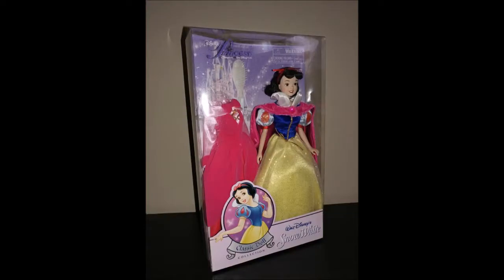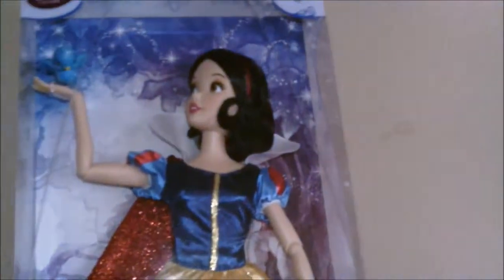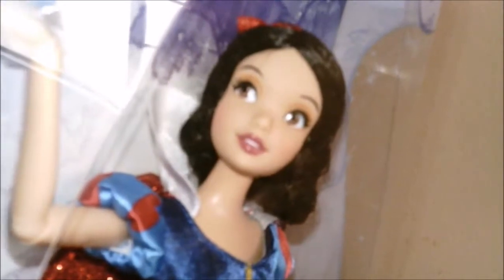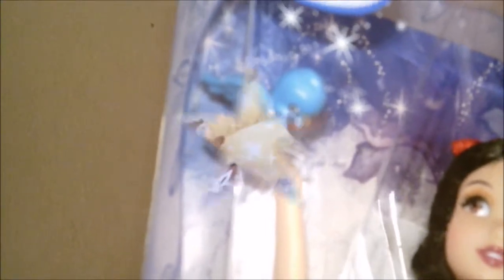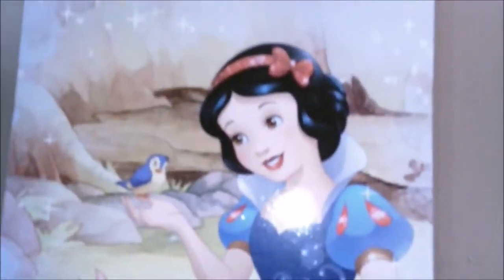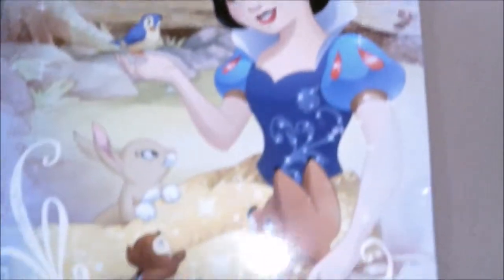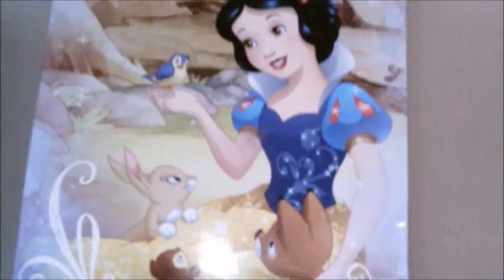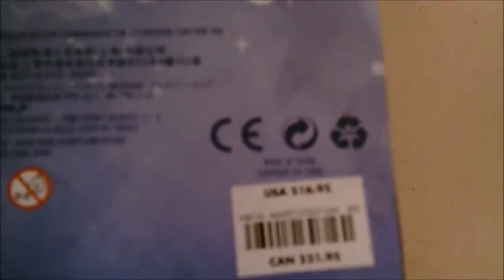Disney Store Classic Princess Dolls Snow White Toy review.